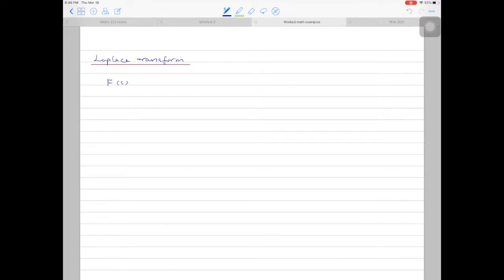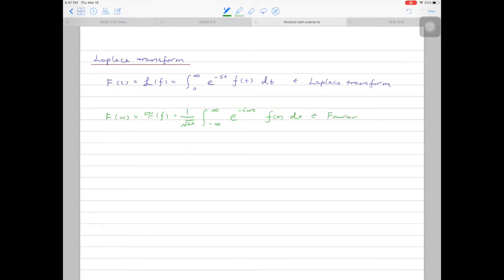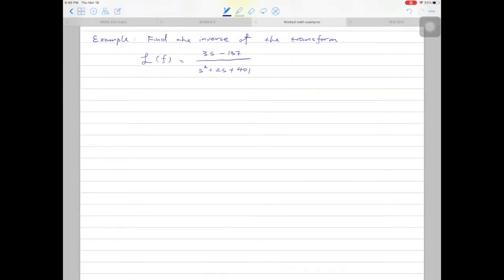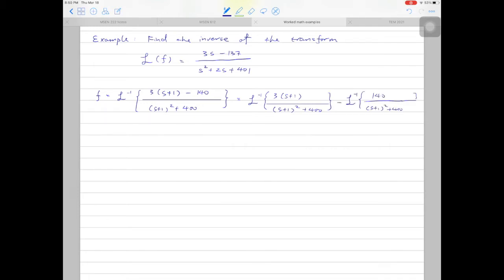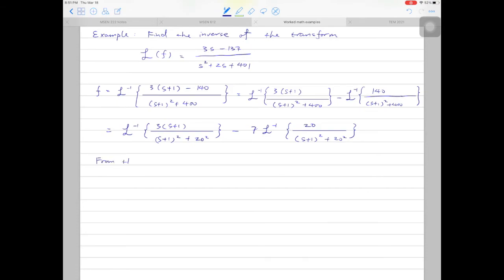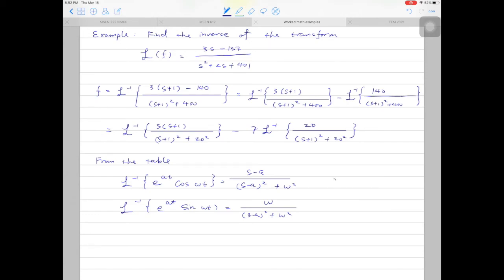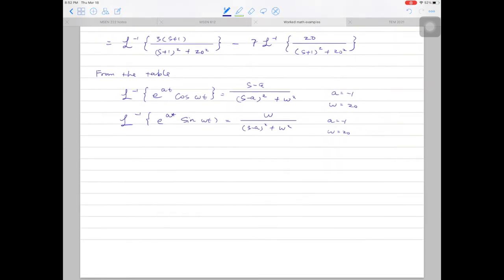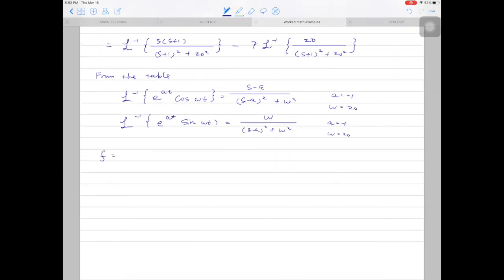6.1: Introduction to Laplace Transform